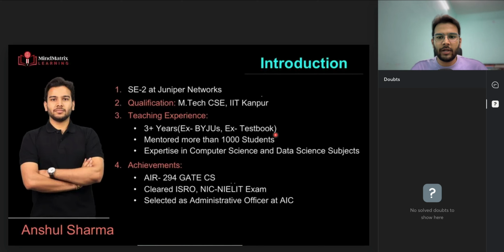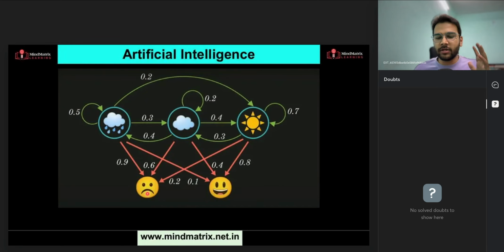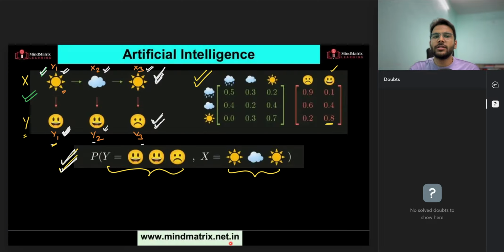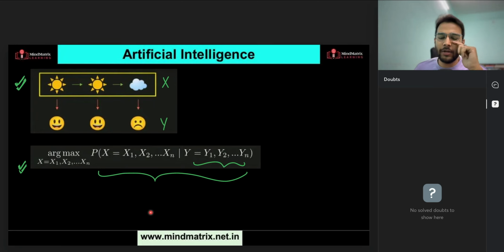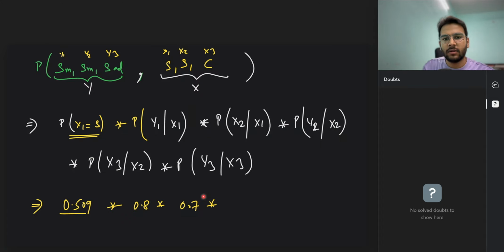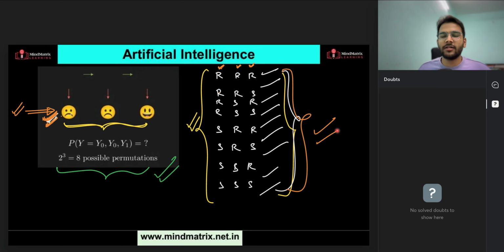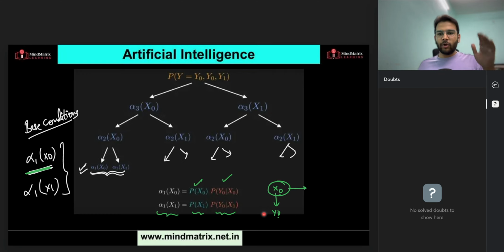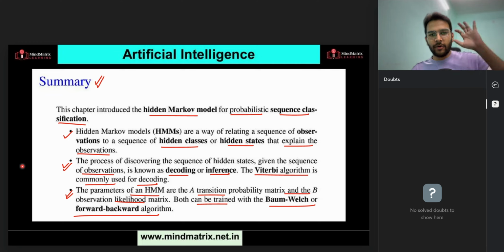Hidden Markov Model (HMM) | Lec-5 | AI -Reasoning Under Uncertainty |Anshul Sir| MindMatrix Learning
In this lecture, We will cover the Hidden Markov Model in detail.

Welcome to the complete module on AI - Reasoning Under Uncertainty, specifically curated for GATE DA aspirants! In this comprehensive playlist, Anshul Sir breaks down these crucial topics of the AI Course for the GATE DA Exam.

Reasoning under uncertainty is a core, high-weightage pillar of the GATE Data Science & AI syllabus. This series simplifies complex concepts like probabilistic reasoning, Bayesian Networks, conditional probability, and intelligent decision-making in uncertain environments. Whether you are building your conceptual foundation or looking to sharpen your numerical problem-solving speed, this complete module by MindMatrix Learning has you covered!

 🚀 Accelerate Your GATE DA Preparation:
Looking for a highly structured prep strategy? Explore our full-length courses, mock tests, and expert guidance tailored strictly for GATE DA.

💡 Playlist Highlights:
• Complete coverage of Reasoning Under Uncertainty for GATE DA.
• Expert, step-by-step problem-solving techniques taught by Anshul Sir.
• Clear explanations of high-weightage Artificial Intelligence topics.
• Proven strategies to tackle tricky exam-level questions.